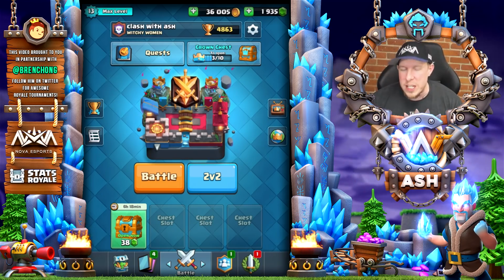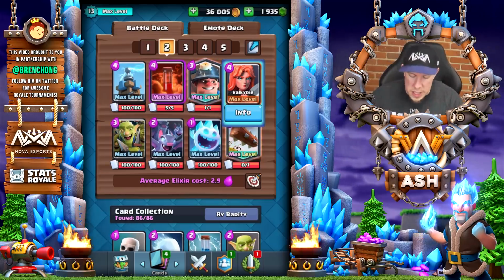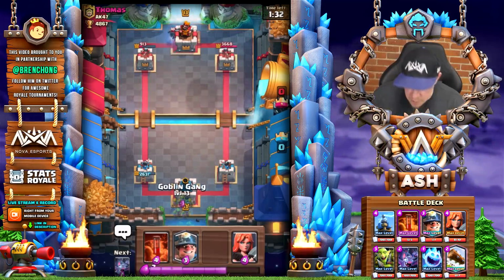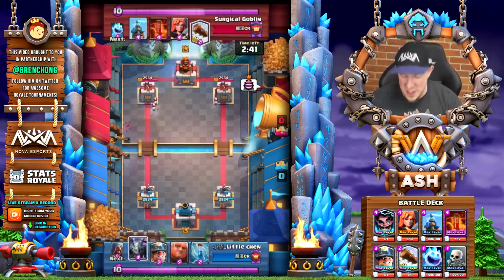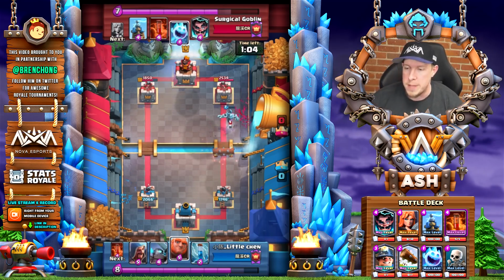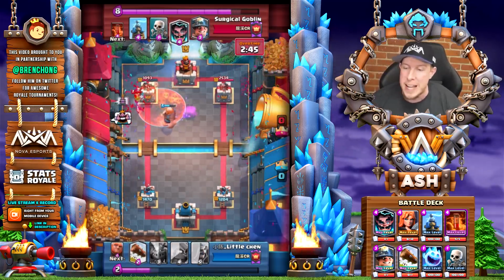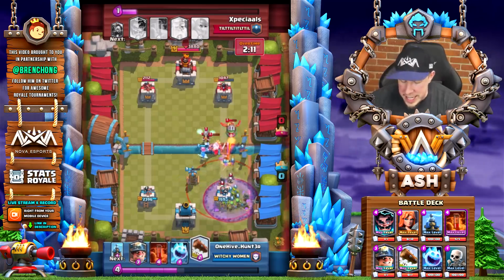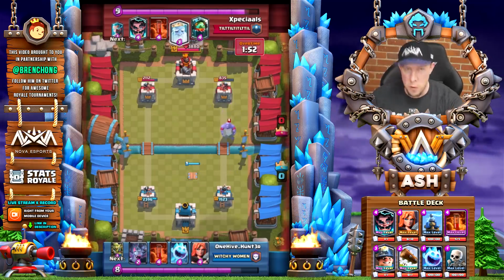2 FAST MINER CYCLE DECKS that DESTROY! VALKYRIE OP!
2 Fast Miner Cycle Decks! Valkyrie OP! | CWA Mobile Gaming

Clash Royale's "pro tips" series continues on CWA Mobile Gaming! Today we'll take a look at two great 2.9 miner poison cycle decks played by OneHive Hunter and Surgical Goblin. One is a bit stronger on offense, one is a bit stronger on defense - but they're both fantastic, fast, miner cycle decks! They are both built around two of the strongest cards in the game right now, Tesla and Valkyrie. Valkyrie possibly is in a big need for a nerf (I think they went a bit overboard on her last buff) but time will tell. Until she's nerfed, you might as well use her! Give this deck a try on your next trophy push on ladder in arenas 8, 9, 10, 11 and 12! Best of luck & enjoy!!

►►DECK LINK►►
Surgical Goblin Miner Cycle Deck:

- James Dalebrook
- Kiwi Klasher
- Adam Stauber
- Tyler Skinner
- DangerDonkey
- Jake Martin
- Dimsum
- Mark Meyers
- Adam Perez
- The Slim Fool
- LegitLet'sHacks
- Yousuf AlAraifi
- Nate Dog
- Jerry E Case
- Colton Hathaway
- Richard Parnall
- Zak Grove
- Devin Zeeman
- Jan